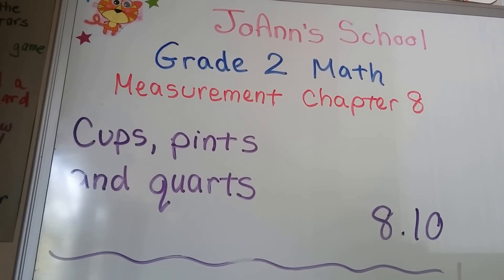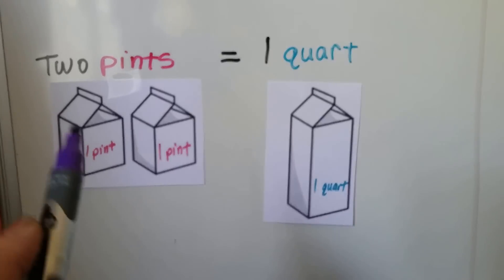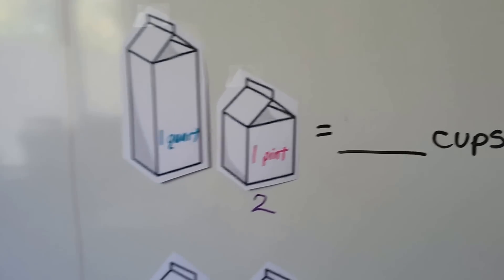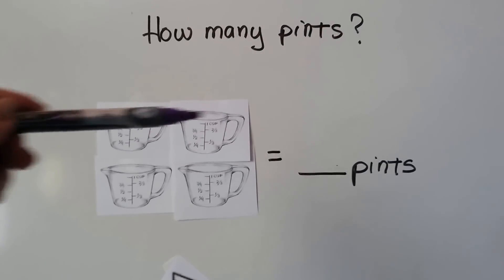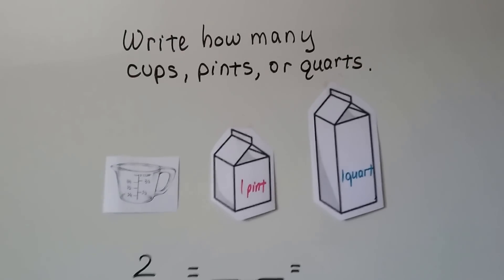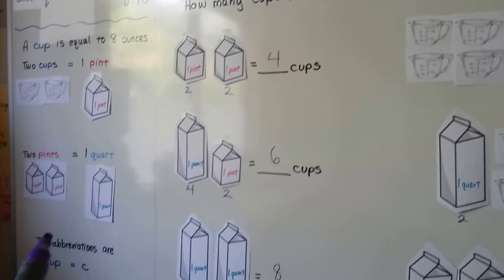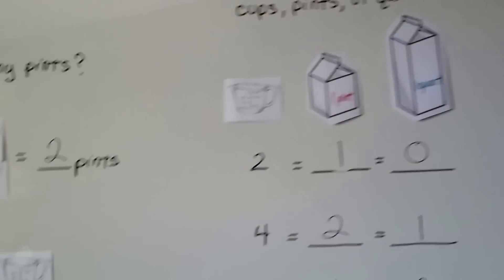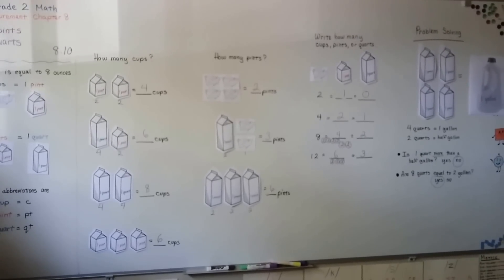Grade 2 Math 8.10, Cups, Pints, and Quarts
An explanation of cups, pints, and quarts as measures of liquid volume or capacity. The abbreviations for cup, pints, and quarts as c, pt, and qt are shown. Comparing cups to pints and quarts, converting these units to each other, and a capacity/volume problem is included in this video. Page 241 in the Silver Burdett Grade 2 textbook.